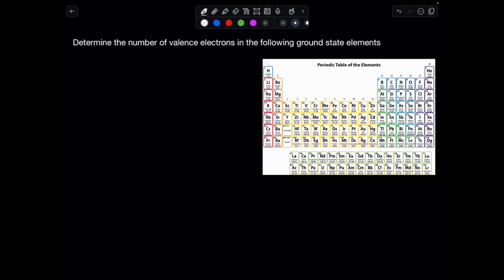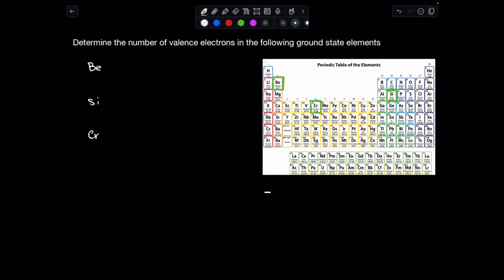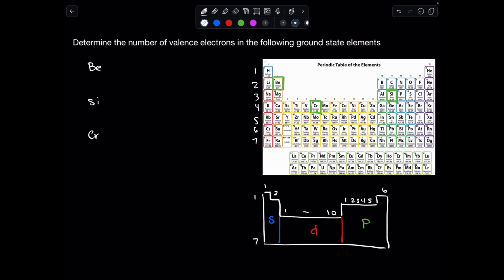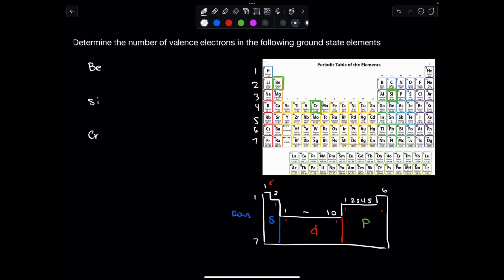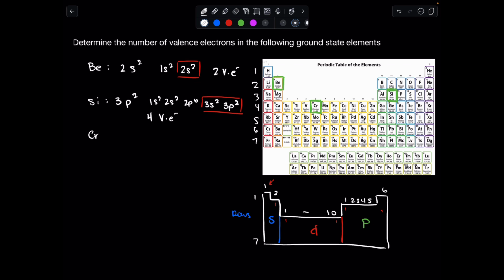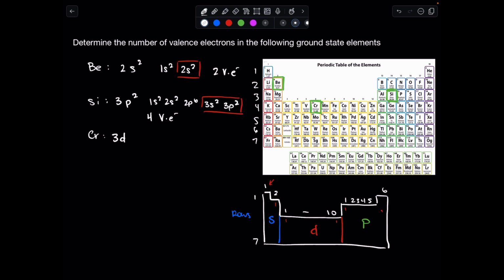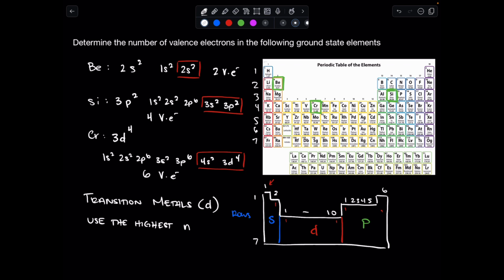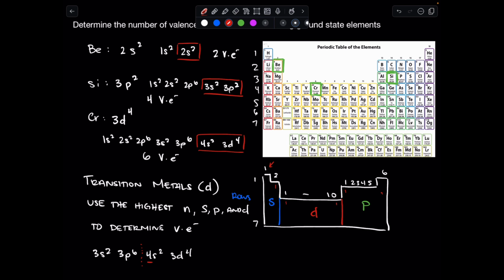Determine valence electrons from periodic table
Chemistry instructional video on determining the number of valence electrons in the following ground state elements from the periodic table